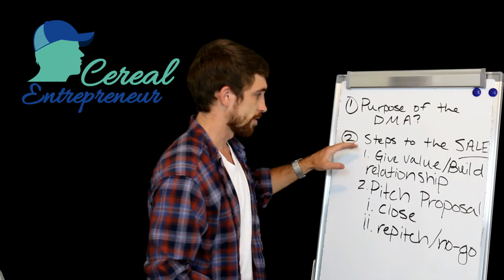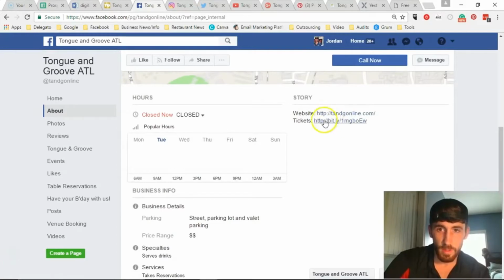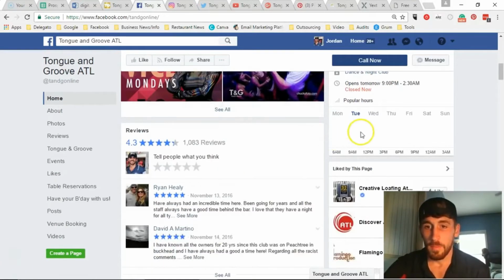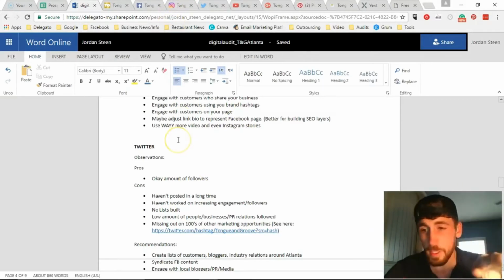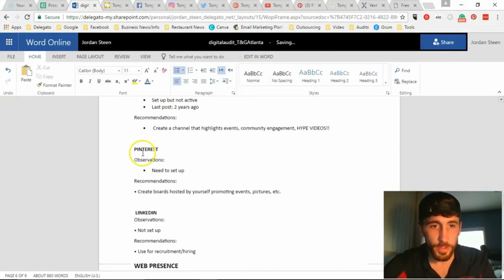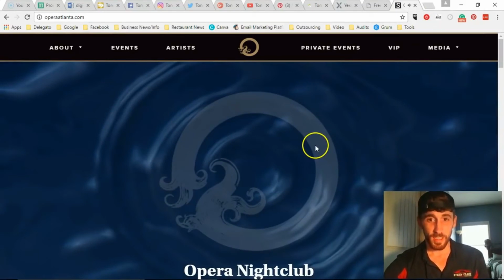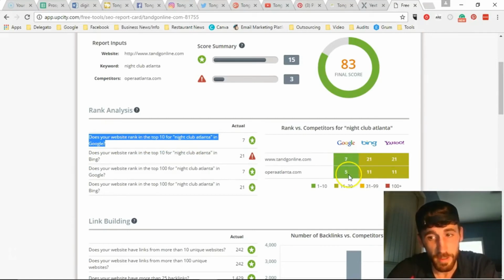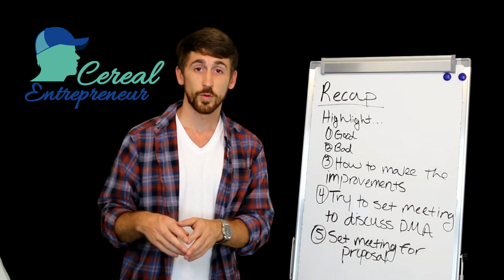Proven Template to Land Clients for Your SMMA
The Digital Marketing Audit Template is the perfect method to land clients for your agency!